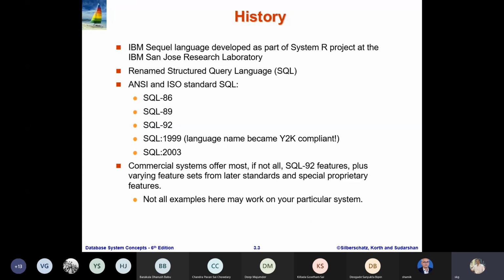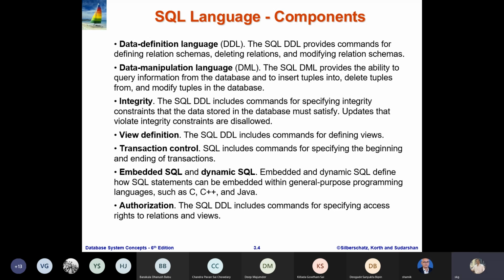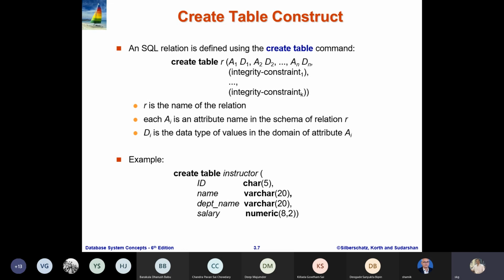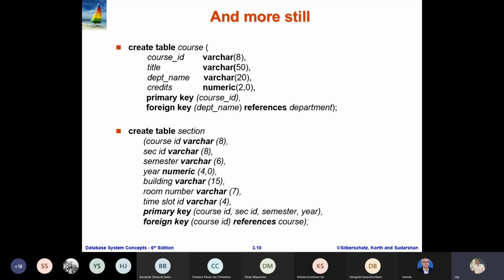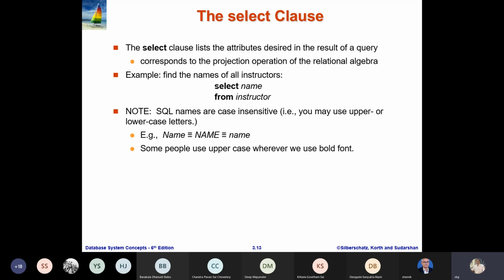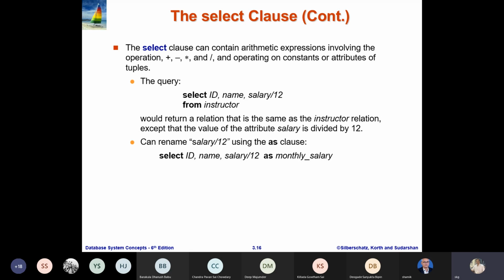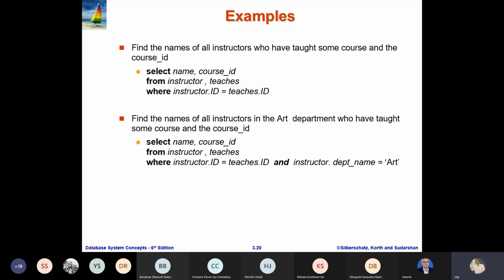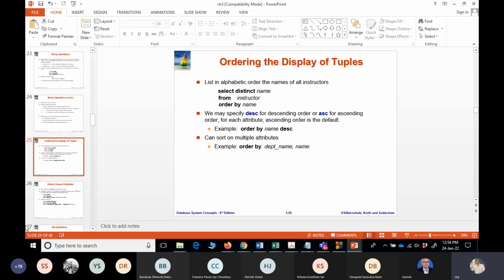7. (24th Jan 2022) - CS432002 Database Management Systems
CS432002 Database Management Systems